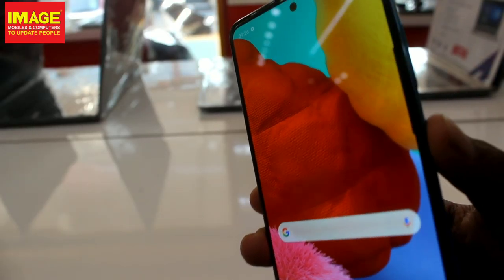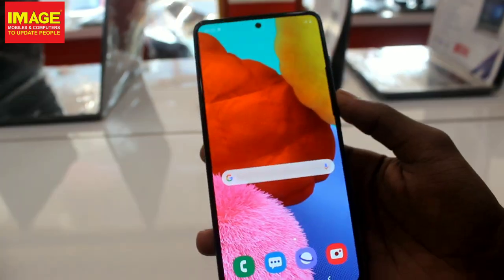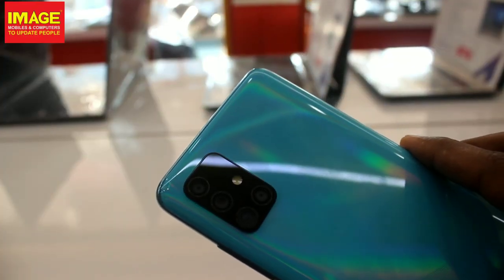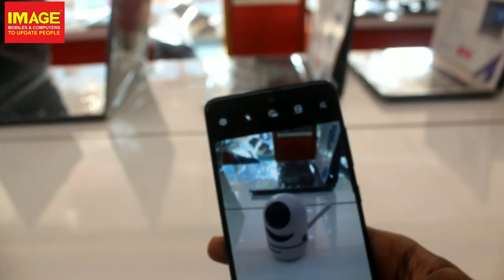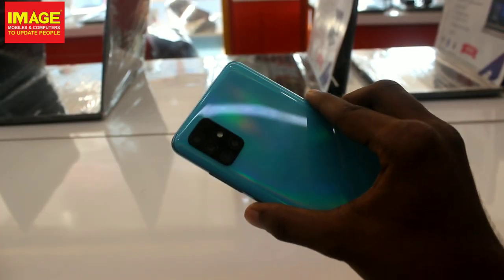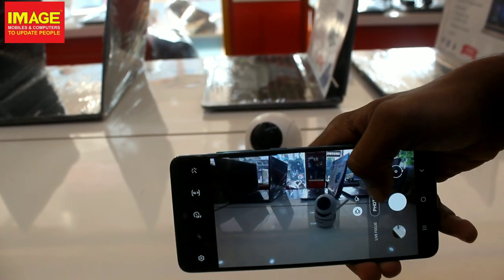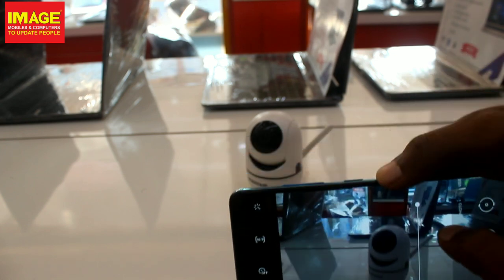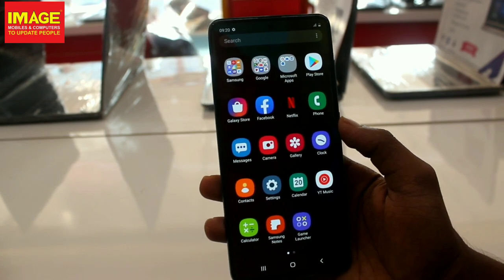samsung galaxy A51 hands on മലയാളം റിവ്യൂ...|2020| image mobiles&computers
കമ്പനിയുടെ സിഗ്നേച്ചർ ഇൻഫിനിറ്റി-ഒ സൂപ്പർ അമോലെഡ് ഡിസ്പ്ലേയുമായി A51 വരുന്നു.
ഗാലക്സി എ 51 ബ്ലൂ, വൈറ്റ്, ബ്ലാക്ക് പ്രിസം ക്രഷ് നിറങ്ങളിൽ ലഭ്യമാണ്,
നൂതന 48 എംപി പ്രധാന ക്യാമറ, "നൈറ്റ് മോഡ്" ശേഷിയുള്ള 12 എംപി അൾട്രാ വൈഡ് ലെൻസ്, ക്ലോസ് അപ്പ് ഷോട്ടുകൾ എടുക്കാൻ ഉപയോക്താക്കളെ അനുവദിക്കുന്ന 5 എംപി മാക്രോ ലെൻസ്, "ലൈവ് ഫോക്കസ്" മോഡിൽ ഷോട്ടുകൾ ക്ലിക്കുചെയ്യുന്നതിന് 5 എംപി ഡെപ്ത് ക്യാമറ എന്നിവ ഈ ഉപകരണത്തിന്റെ സവിശേഷതയാണ്.